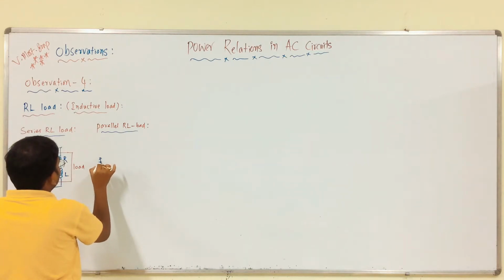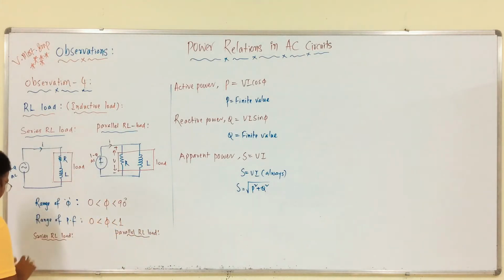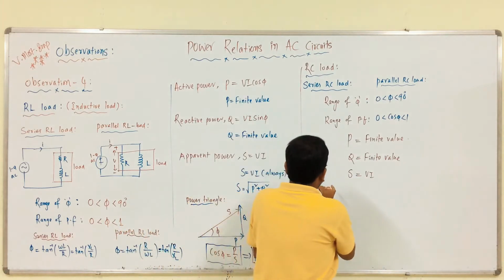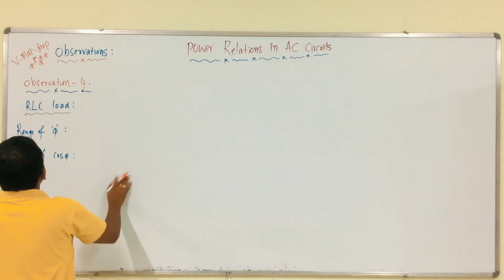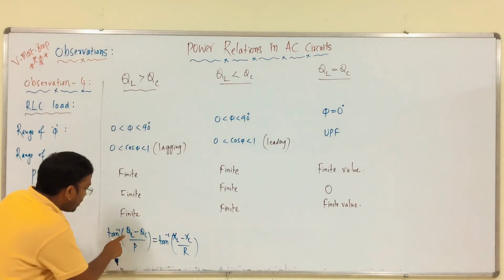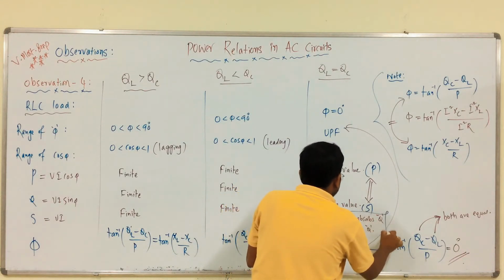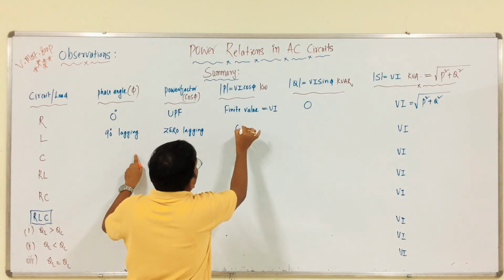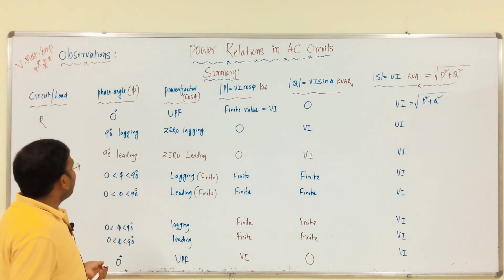ECA: Lec-57(g): Power Relations: Most Important Observations (Part-iii)